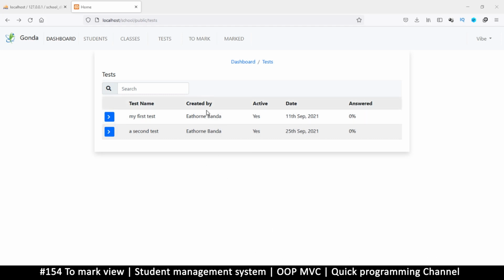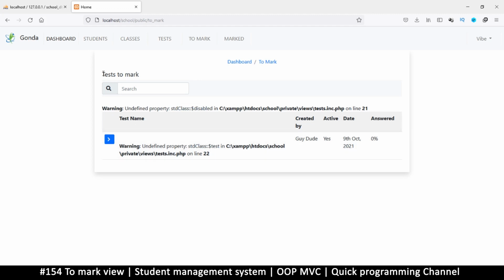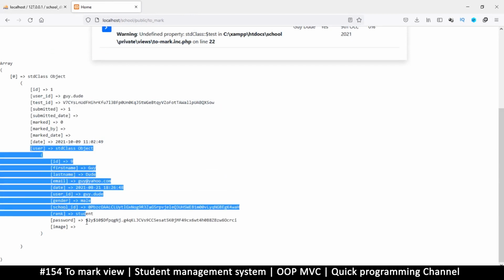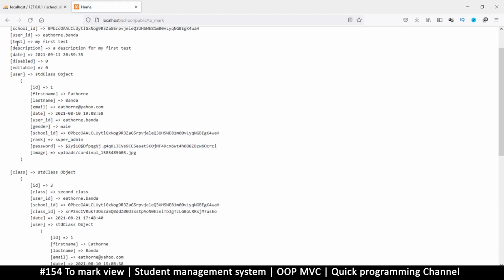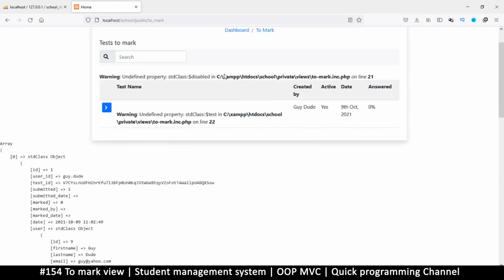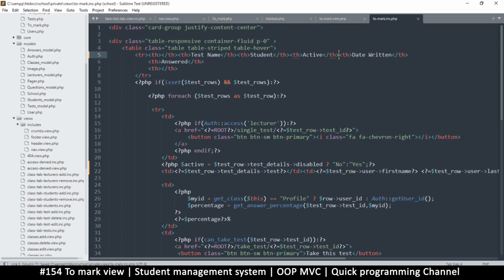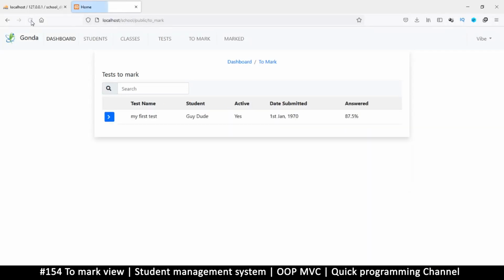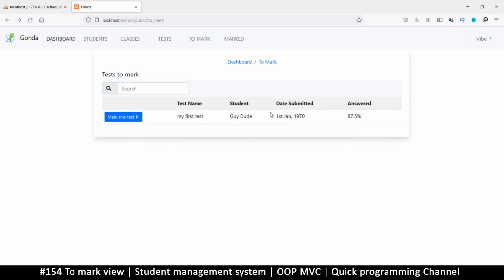#154 to mark view | Student management system in PHP | OOP MVC | Quick programming tutorial